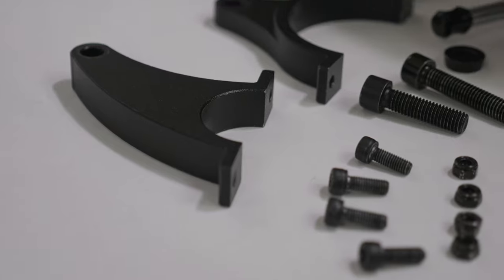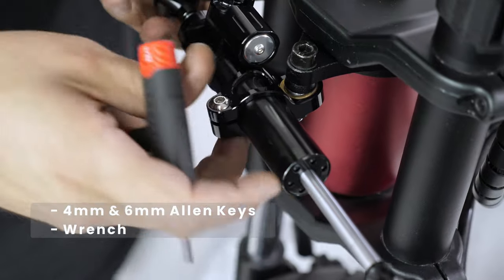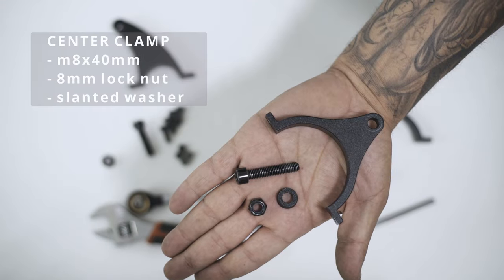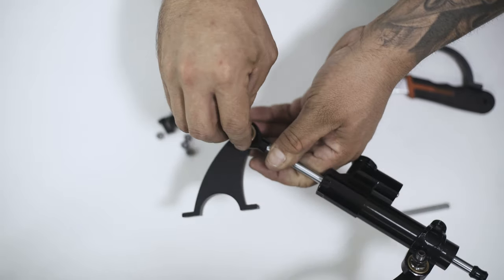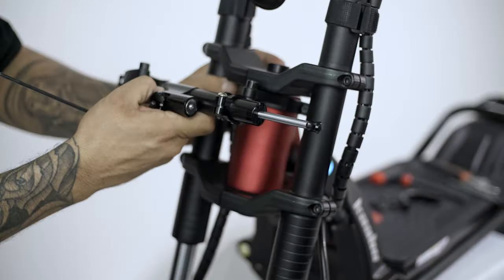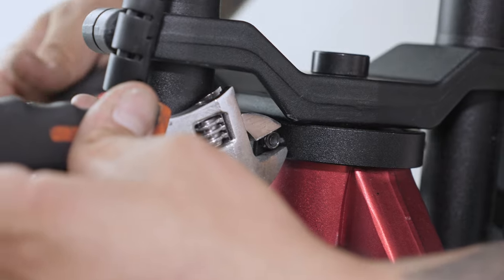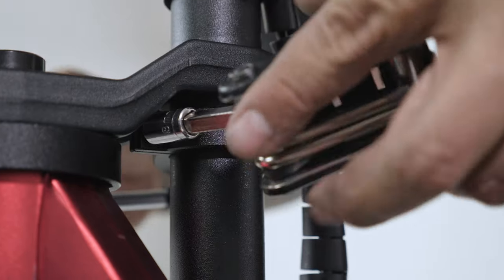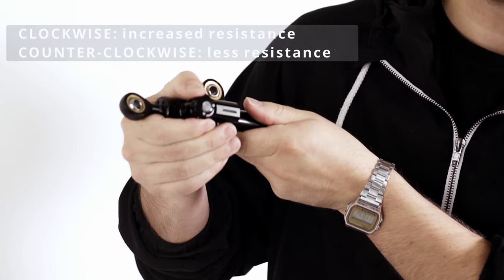Installing a Steering Damper on Your Kaabo Wolf Scooter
Welcome to VoroMotors! Today we will be going over the installation of the Steering Damper on the Wolf Warrior 11, Wolf King, and Wolf King GT.

BLOG: How to install your steering Damper on Wolf Electric Scooters

Timecodes
00:00 - Introduction
01:05 - Step 1
02:02 - Step 2
03:26 - Conclusion